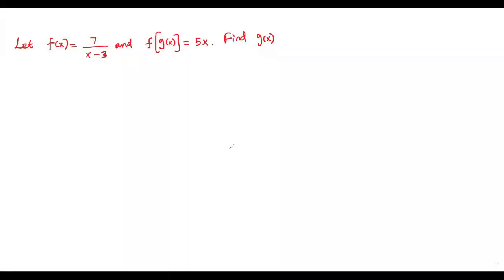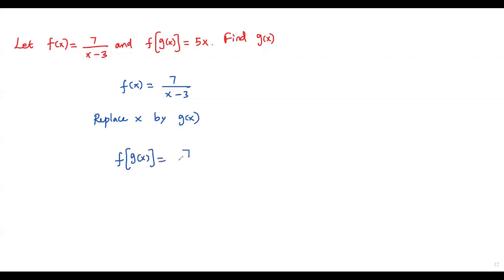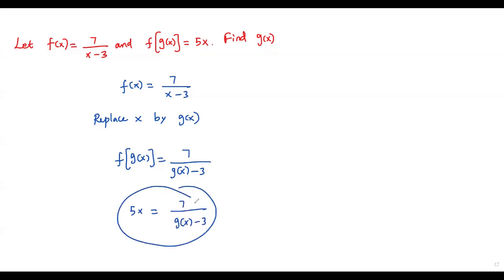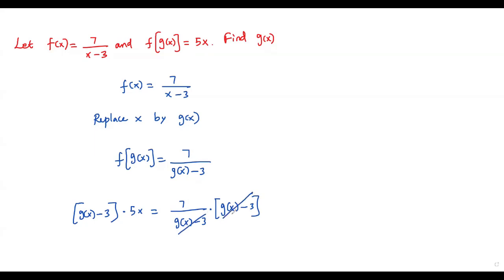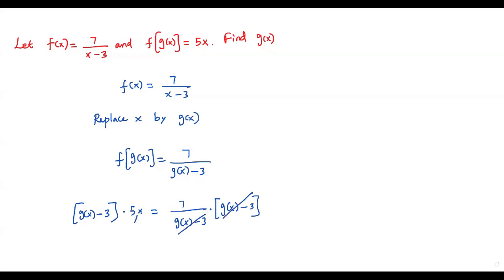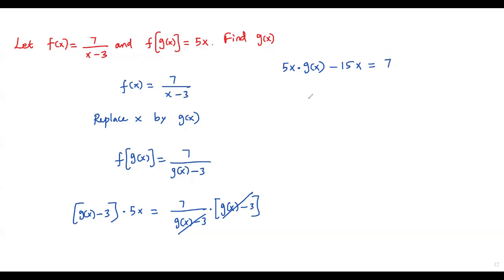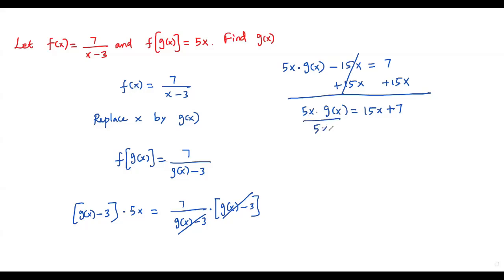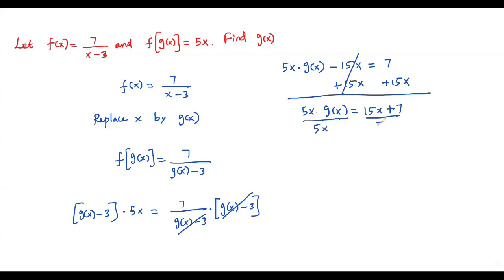Find the inside function from the given composite function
Let f(x) = 7/(x - 3) and f[g(x)] = 5x. Find g(x).